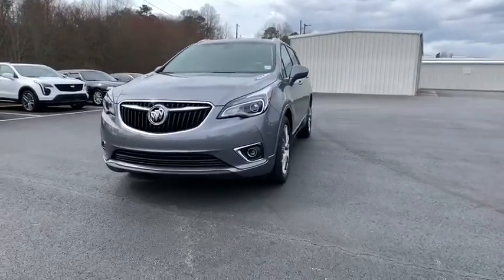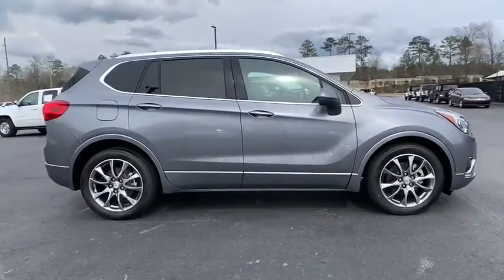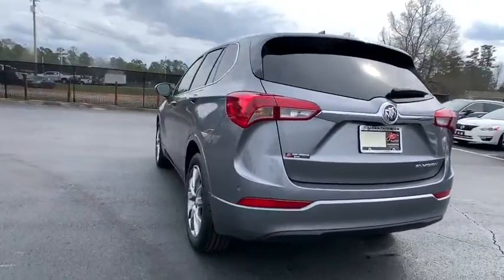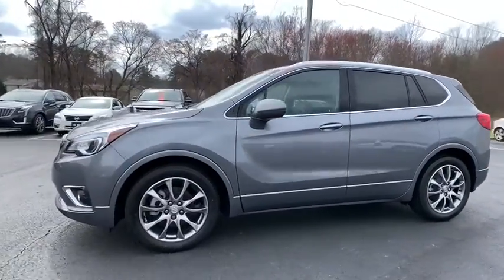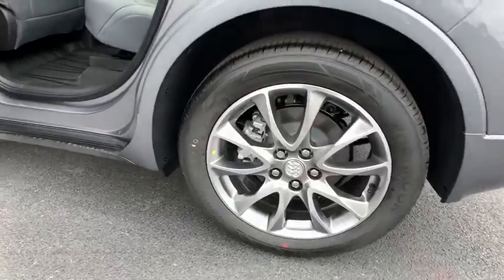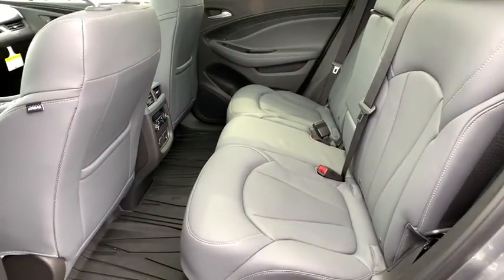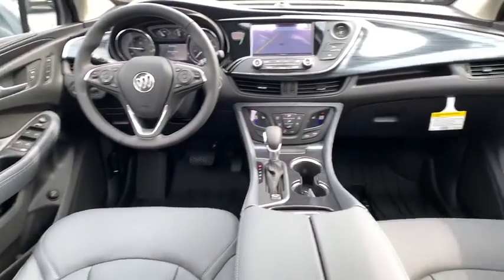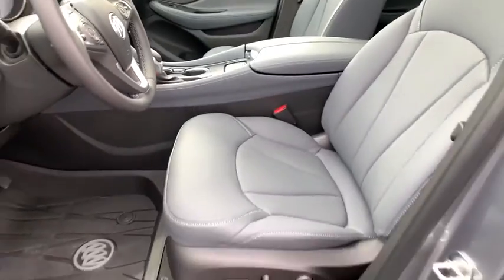2020 Buick Envision Carrollton, Franklin, Atlanta, Marietta, Newnan, GA LB510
Satin Steel Metallic New 2020 Buick Envision available in Carrollton, Georgia at John Thornton Cadillac Buick GMC. Servicing the Franklin, Atlanta, Marietta, Newnan, GA.